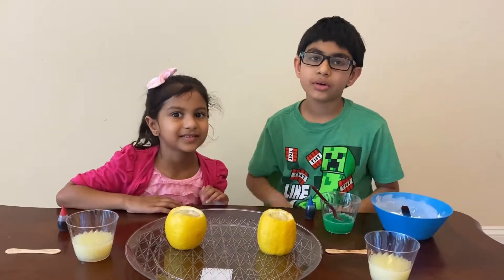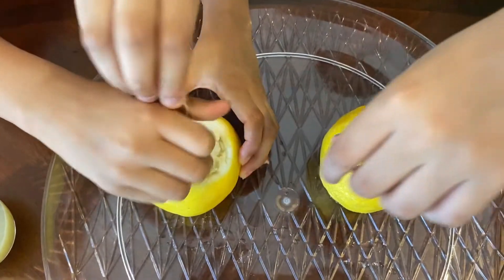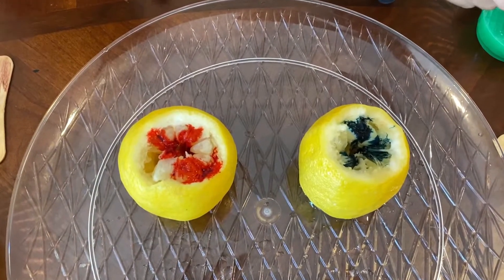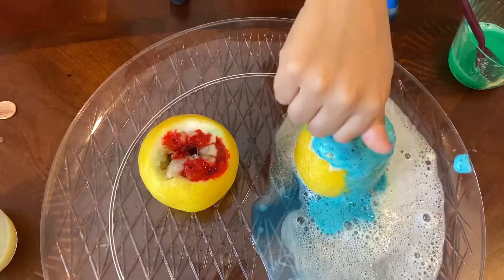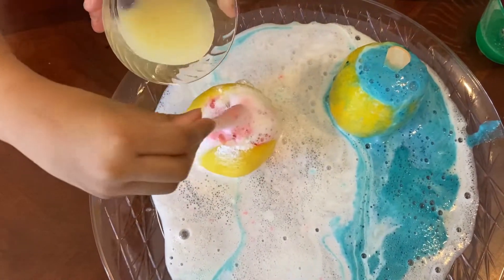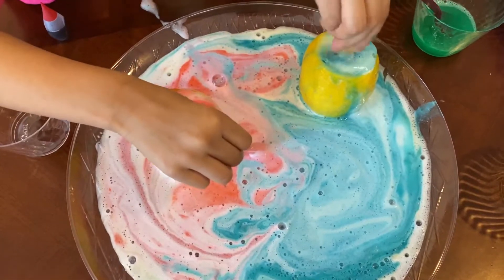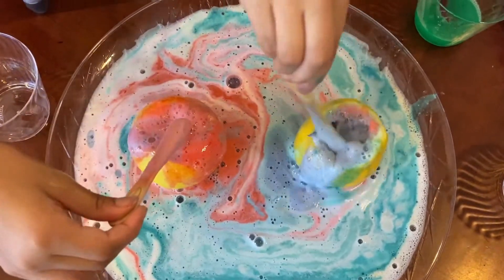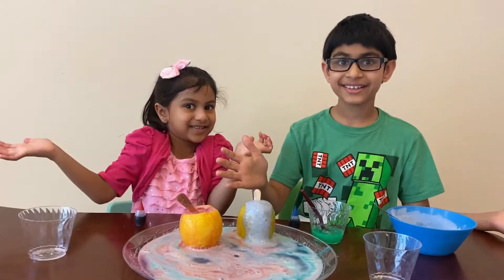COOL COLORFUL LEMON VOLCANO SCIENCE EXPERIMENT USING BAKING SODA, LEMON JUICE AND DISH SOAP FOR KIDS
This video tutorial demonstrates how to create a volcano in a lemon that fizzes colorful lava out. This science experiment requires baking soda, lemons, lemon juice, dish soap, a stick, and food coloring which are easily available in any house. Please watch till the end as kids discuss the reasons why the volcano fizzes colorful lava in this science experiment. This is a fun-filled, easy, simple, and DIY science experiment for kids of all ages and grades and can be performed at home or school under adult supervision.